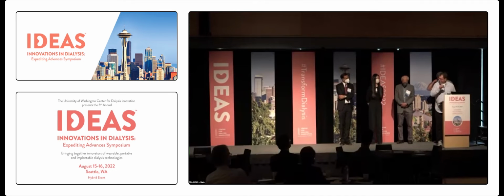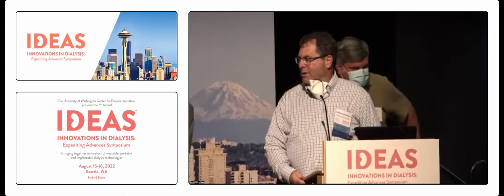Special Session: What’s New in Dialysis Membrane Technology? Group Q&A